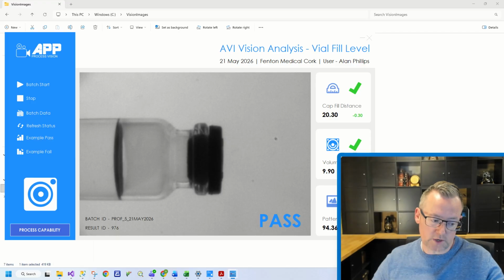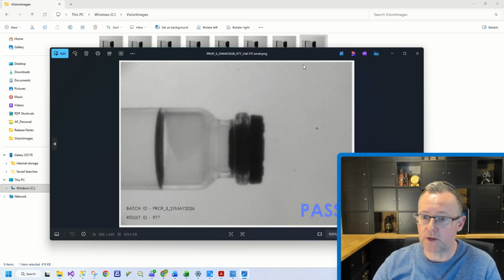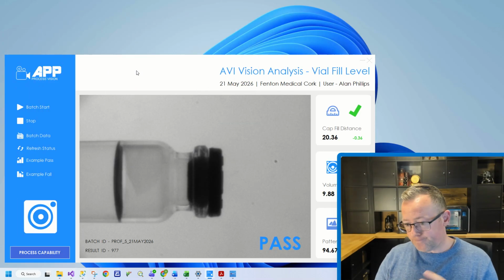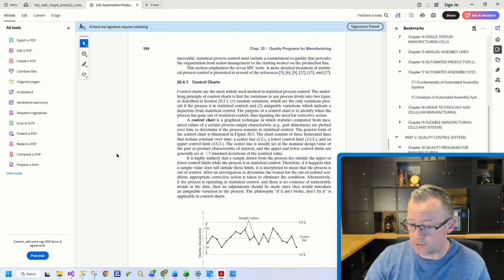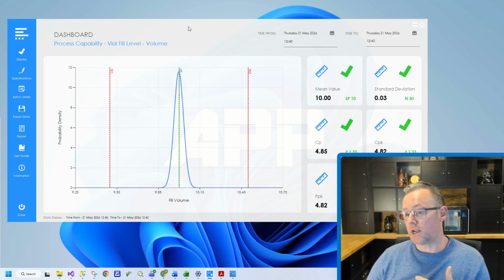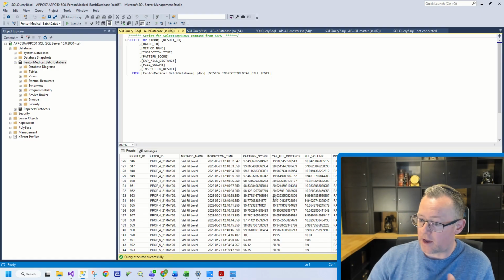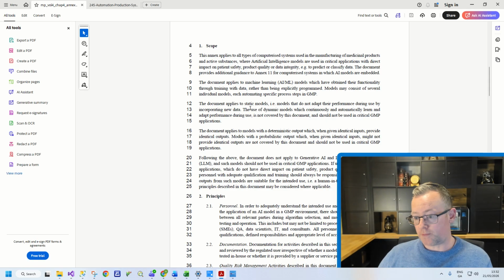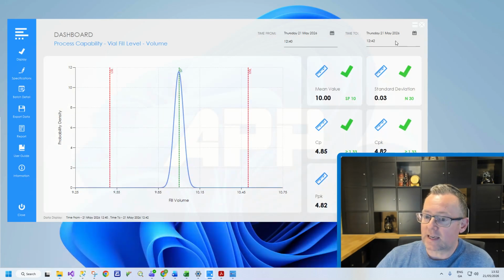Vial Vision Analysis - Statistical Process Control and Annex22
This video covers the use of a data acquisition application for analysis of a vial filling and then statistical process control maths for approval. The normal distribution is one of the most presentable predictors of process performance and its replacement with an AI model is not required especially down to the deterministic realities of Annex22. Both can co-exist to satisfy audit presentability and R&D investment in AI software.